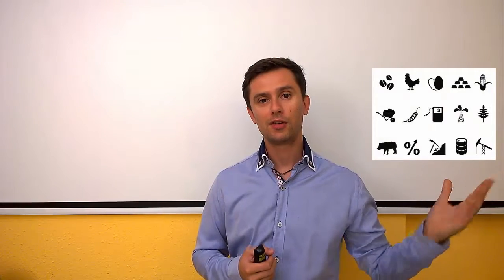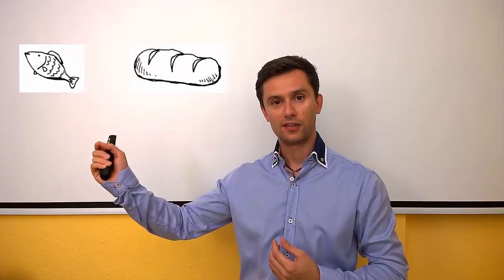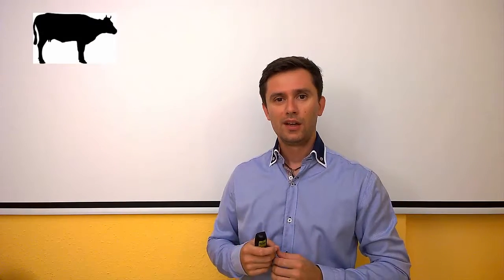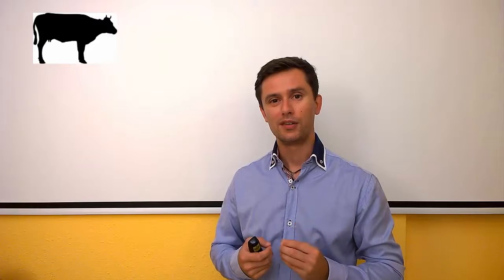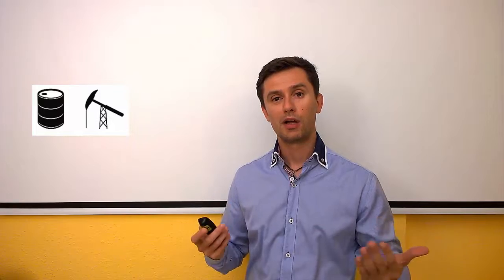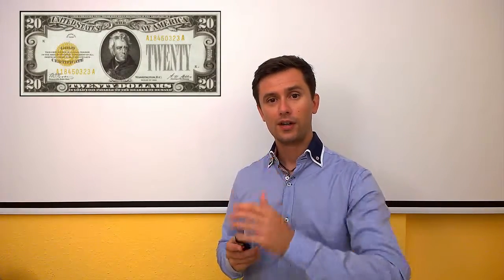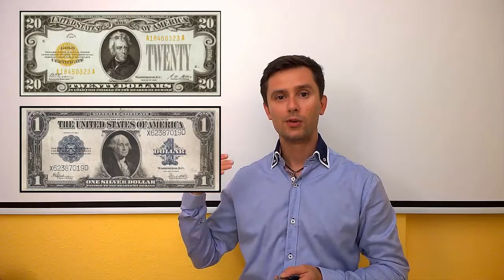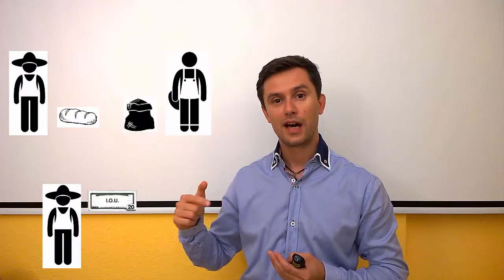Money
The function of money, and different kind of monetary systems.
Debt based money, commodity based money, gold and silver, and the difference between these.